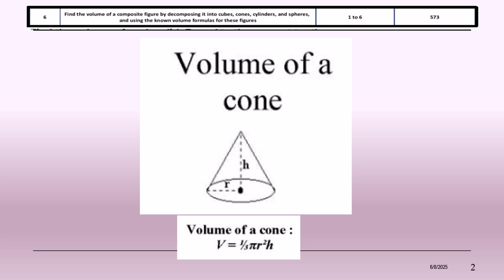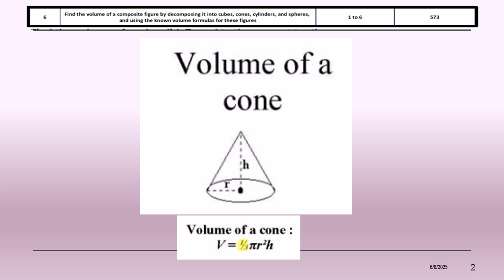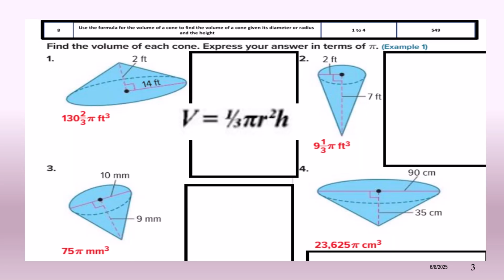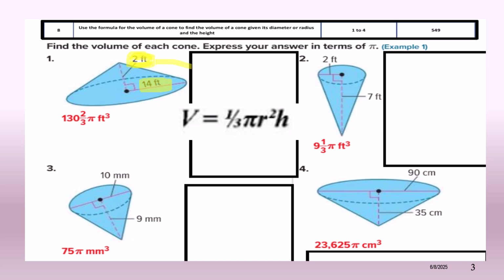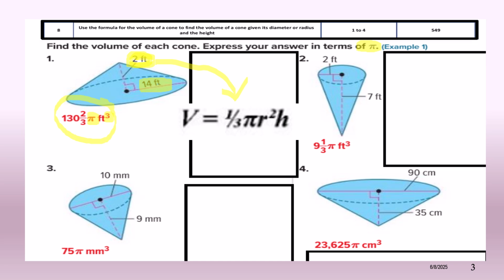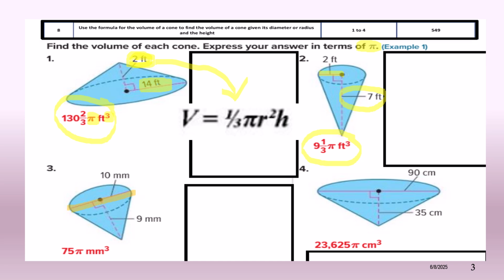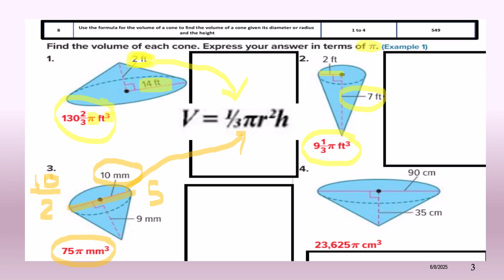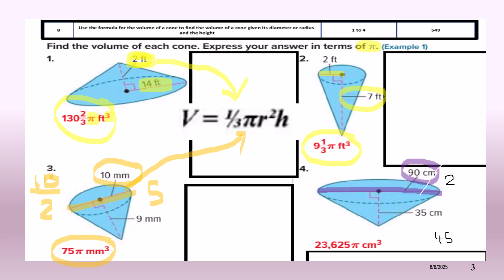Grade 8 VOLUME OF A CONE